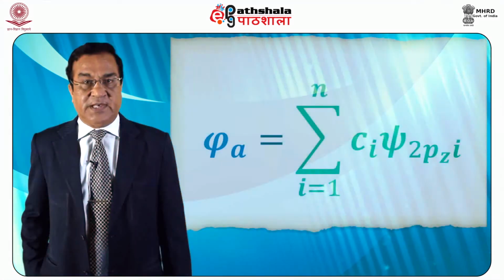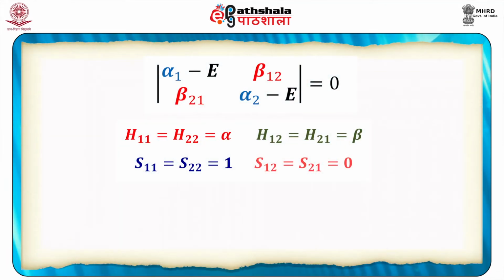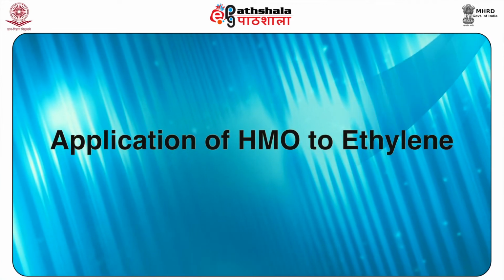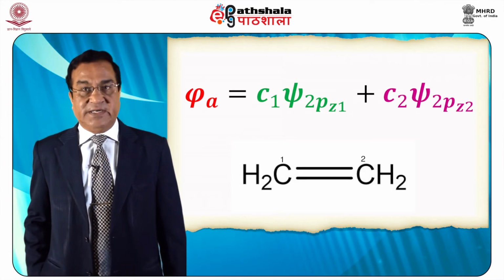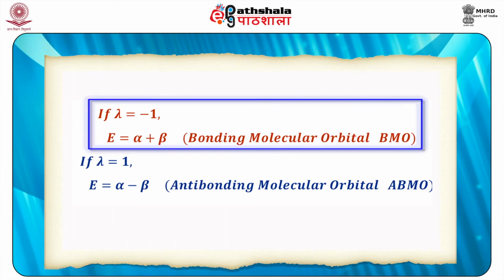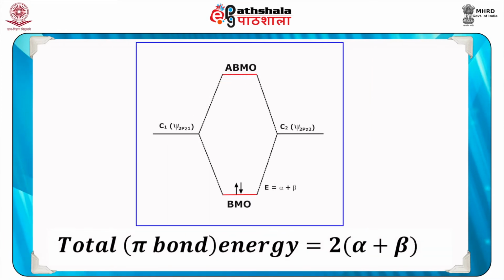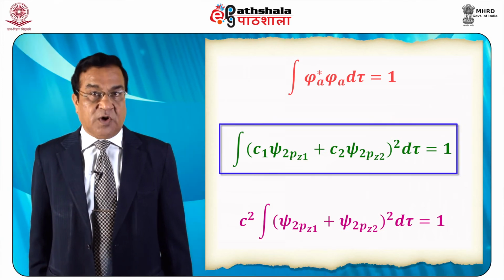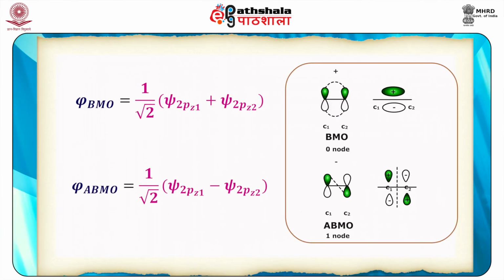M-31. Huckel Molecular Orbital Theory - Application Part - I